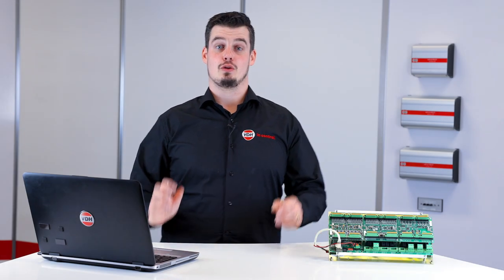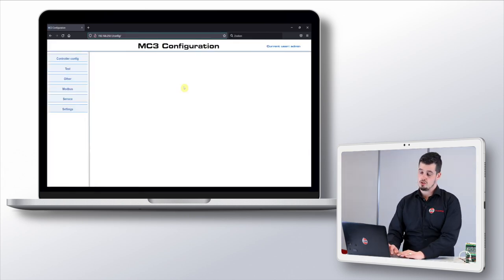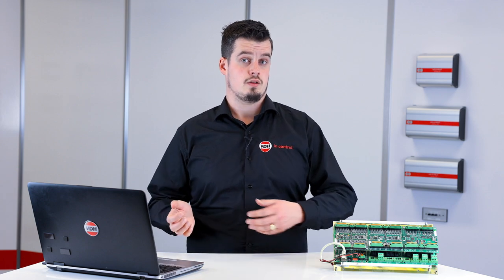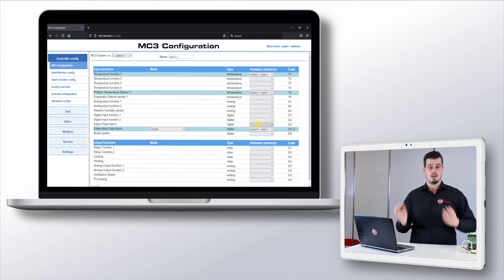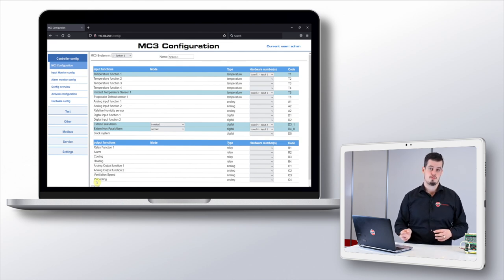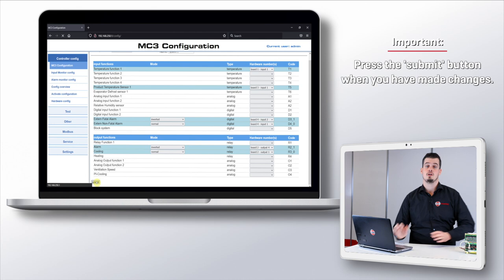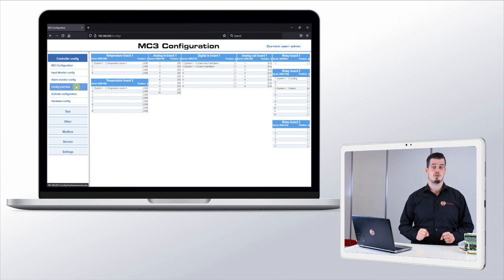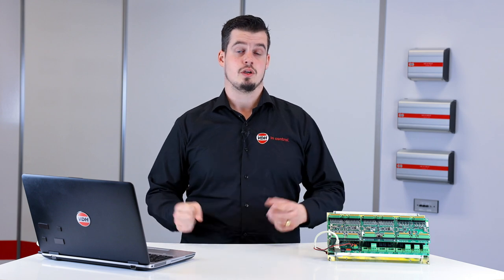8. Setting up your MC3 - Configure FUNCTIONS to Inputs & Outputs - VDH Products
Fruit Ripening Storage, Configuring the MC3, VDH Products

In this video we will show you how to configure functions to inputs and outputs.

About VDH Products
🎥 Videos and Tutorials about Fruit Control Systems, Fruit Ripening, Fruit Storage
🎨 Written, voiced and produced by VDH Products